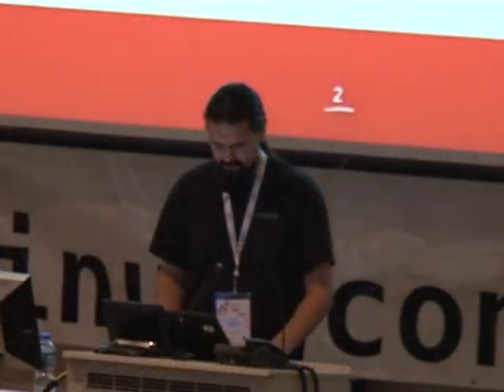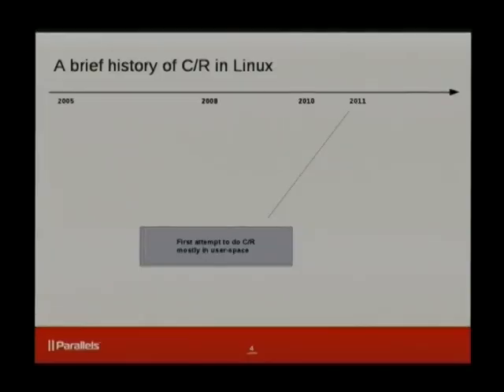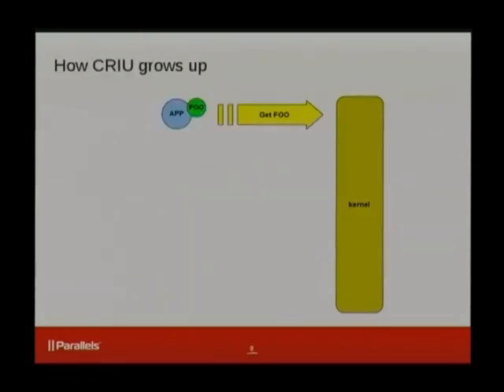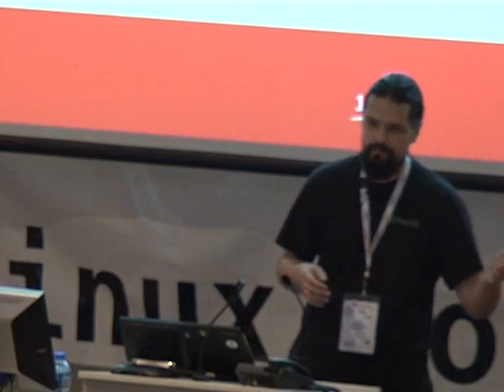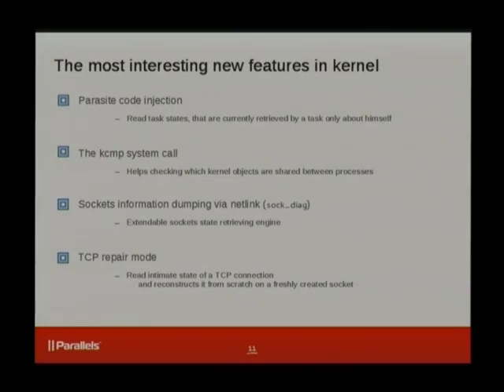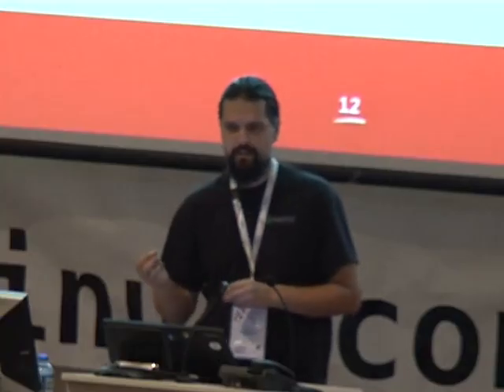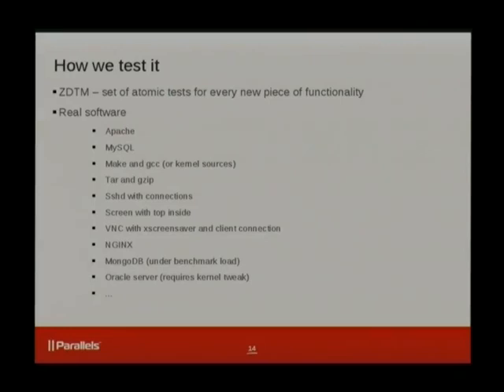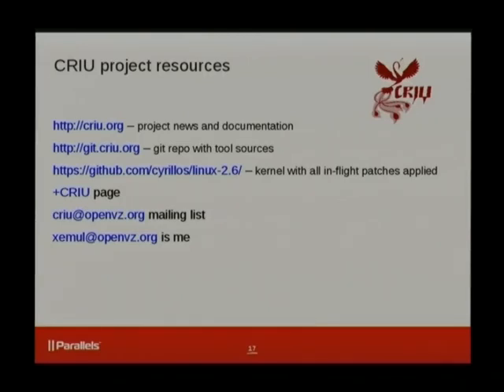Checkpoint and Restore are we there yet